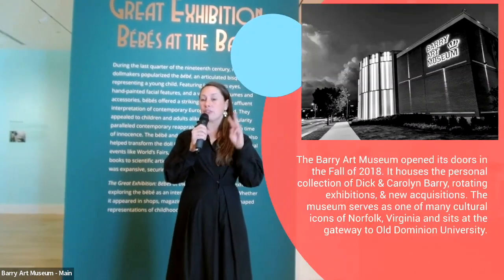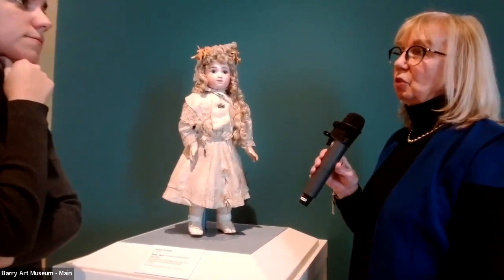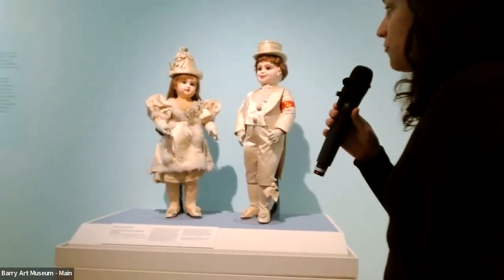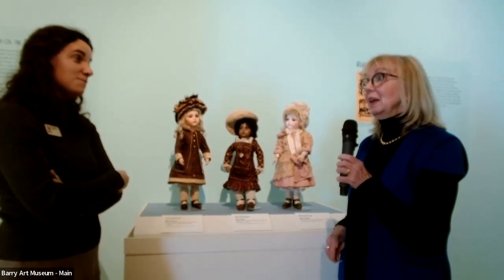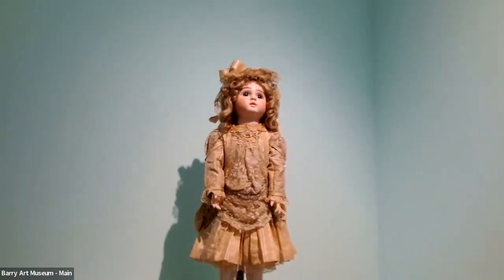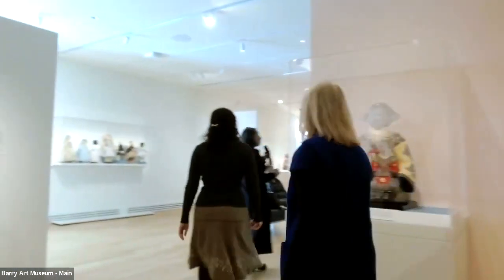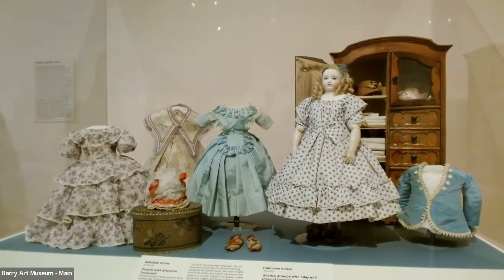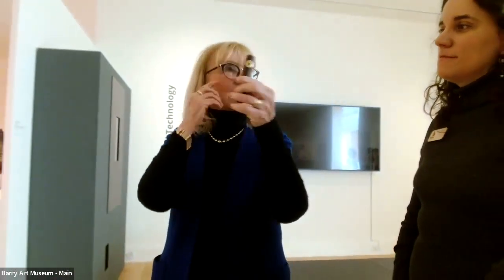The Great Exhibition VIP Tour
Explore this intimate exhibition with special guest and expert Florence Theriault and guest curator Sara Woodbury. Moderated by Barry Art Museum Executive Director, Charlotte Potter Kasic.